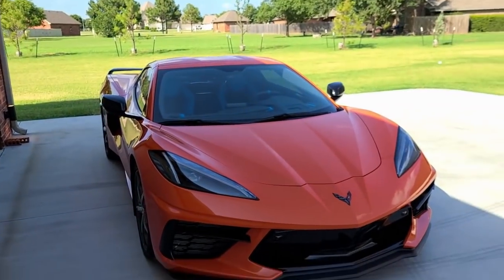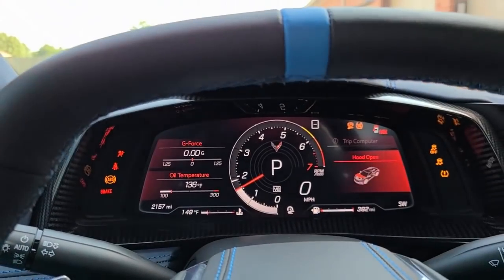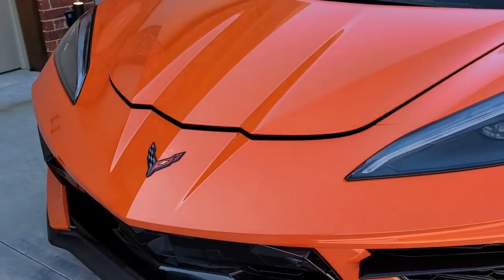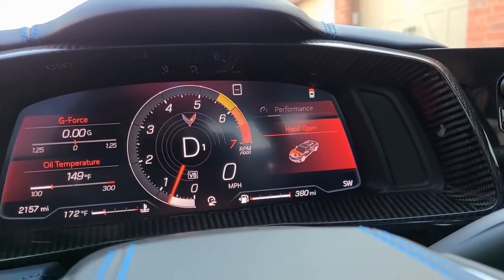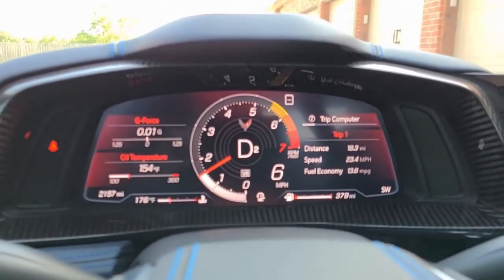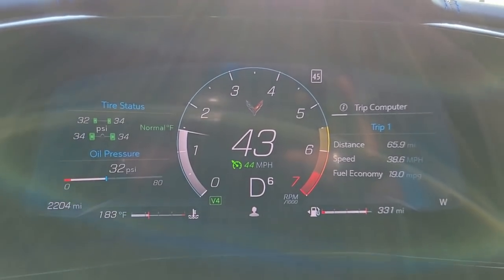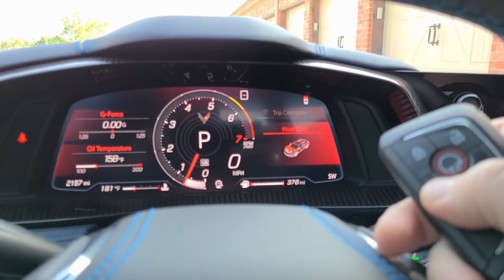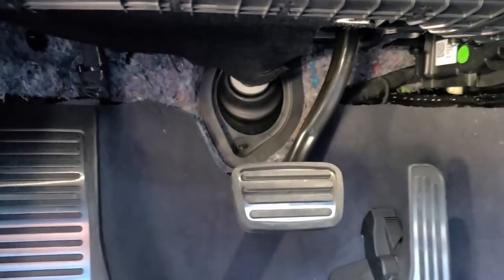Front Trunk Latch Release While Driving 2020 Corvette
In this video, I test whether or not the front trunk of a 2020 Corvette can be accidentally opened while driving the car.

I posted another video showing the visible AND audible alarm that continues to display and sound once the car speed hits 3 mph.

July 10 Note: A friend told me today that his hood flew open as he drove away from his house recently. How did it happen? He simply forgot to close the hood, got busy, then got in the car and took off. He didn't even notice the warning on the instrument cluster until the hood came all the way up. The same could happen even when someone truly thinks they had closed the hood. Could any of the reported incidences happen in this manner? It's definitely a possibility.